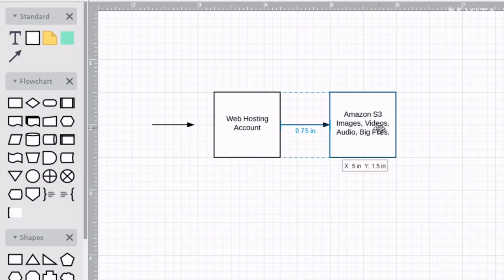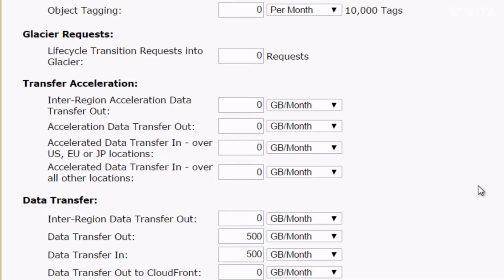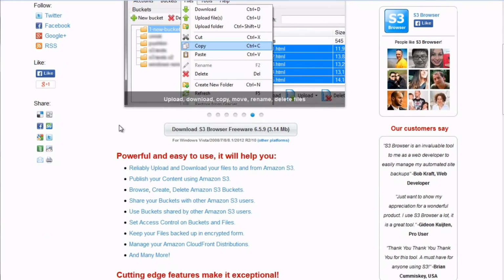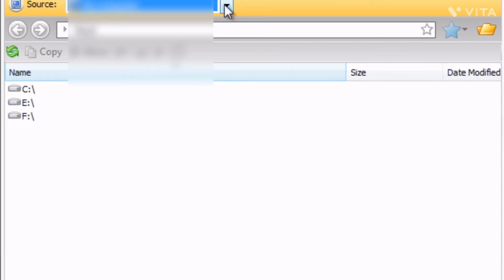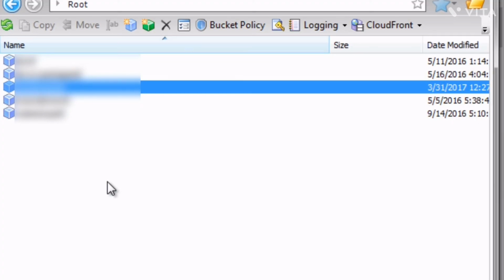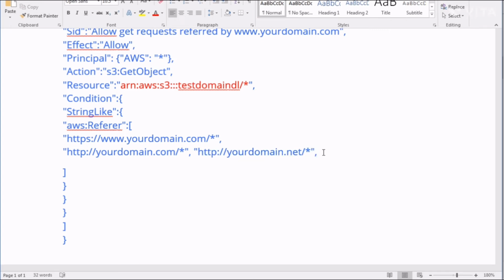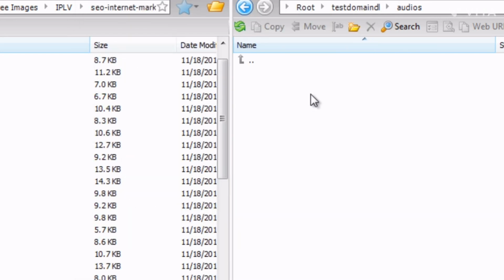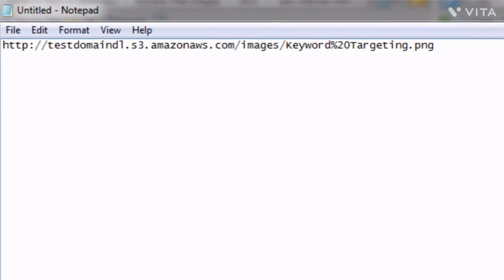Amazon S3 Crash 100% Free Full Course..